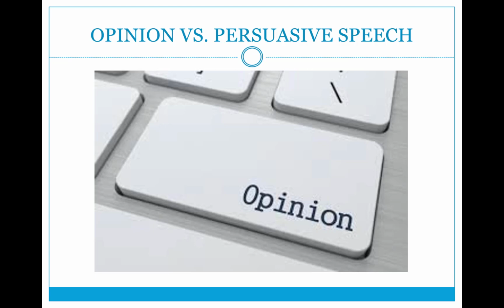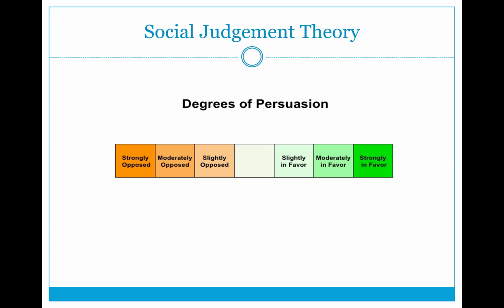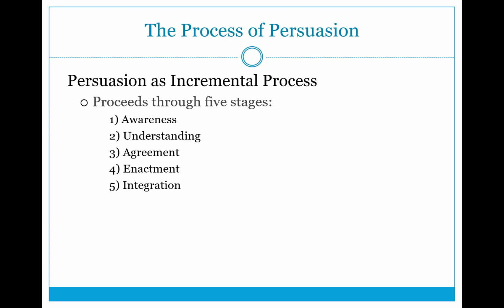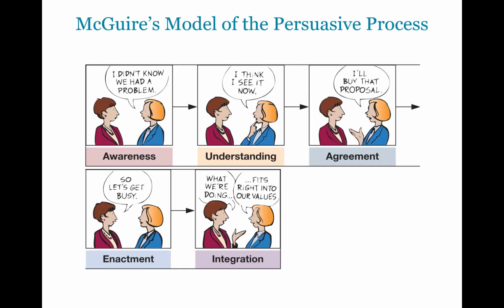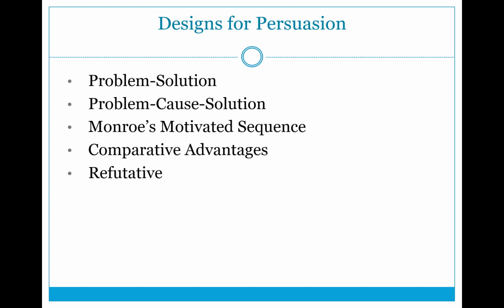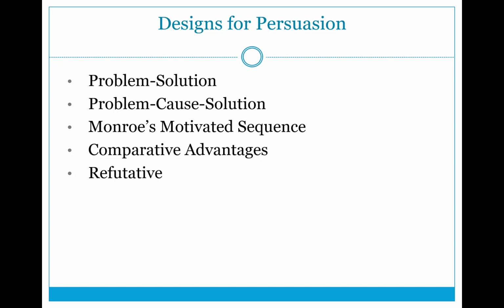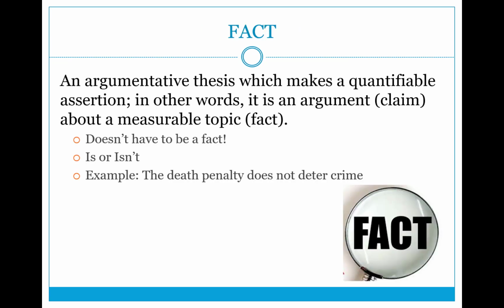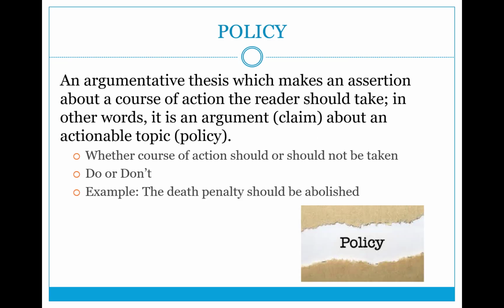Introduction to Persuasion